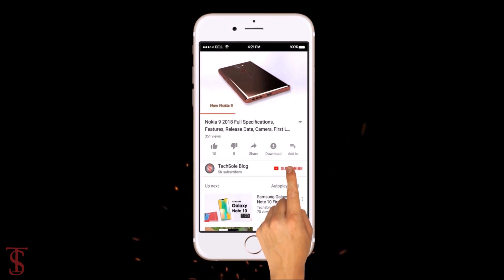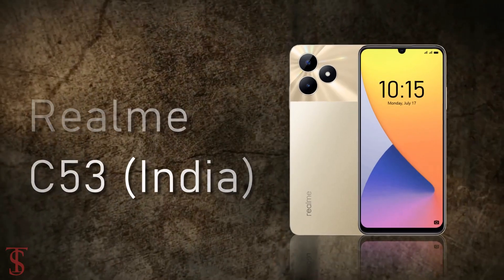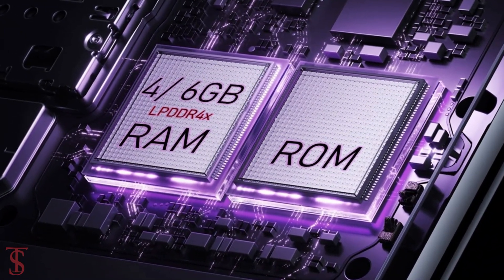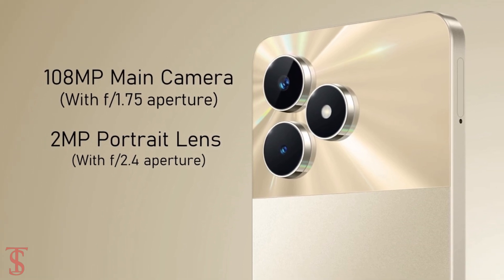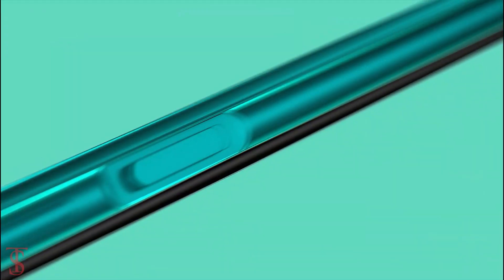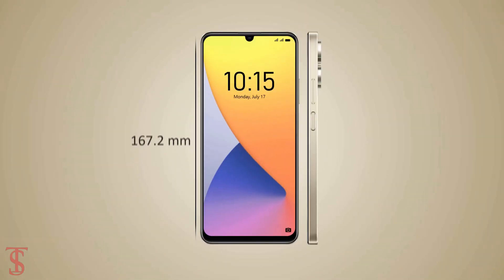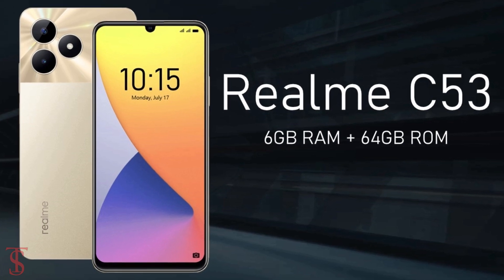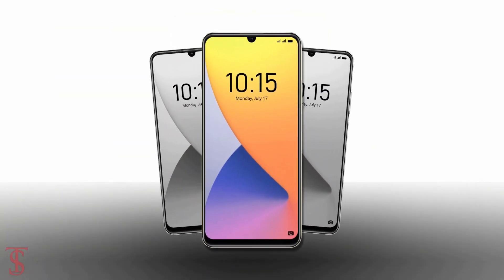Realme C53 (India) Price, Official Look, Design, Specifications, Camera, Features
The new Realme C53 is here – and when we say “new”, we mean different from the C53 that was announced at the end of May. What’s changed? The camera and the charging system is the short answer. This version of the C53 is already available for pre-order in India from Realme’s online store. The base price for a 4/128GB unit is ₹10,000, there is a different 6/64GB configuration (more RAM, less storage) for ₹11,000 too. For comparison, a 6/64GB Realme C55 costs ₹12,000. As early details showed, the new C53 features a 108MP main camera, replacing the 50MP camera of the original C53. Even the C55 has only a 64MP main cam. The extra resolution gives the new phone 3x in-sensor zoom. Source